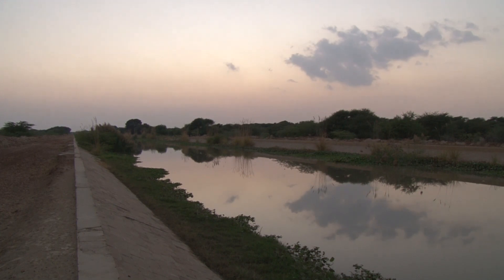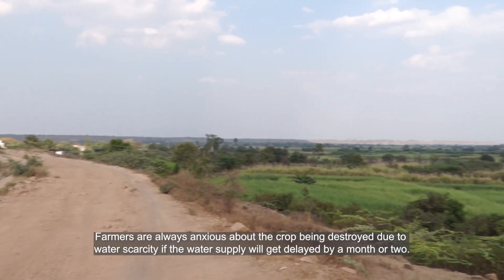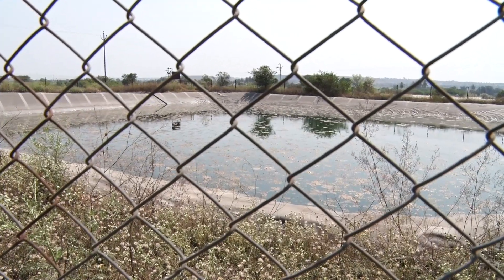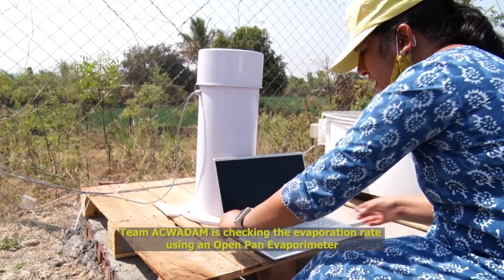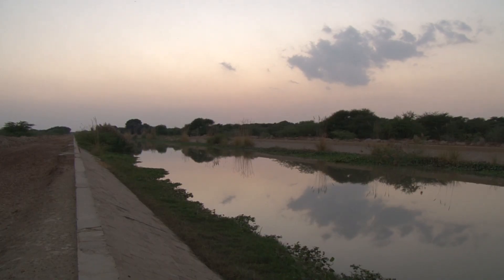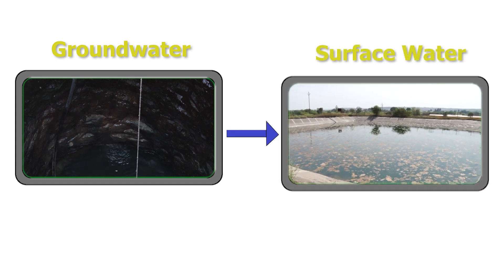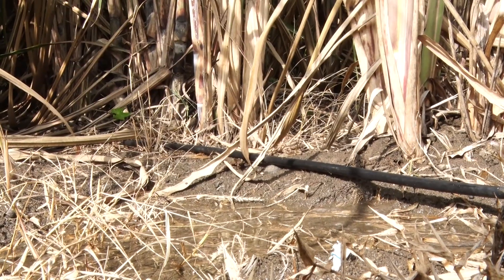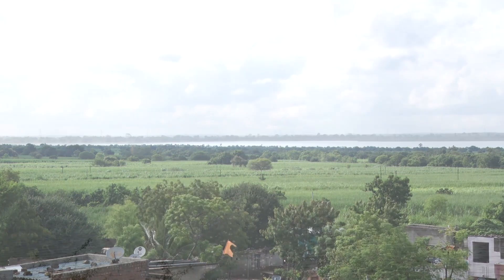T2GS circularity and GW recharge